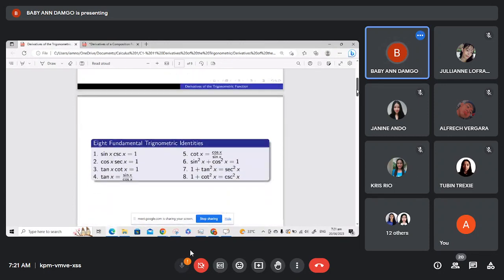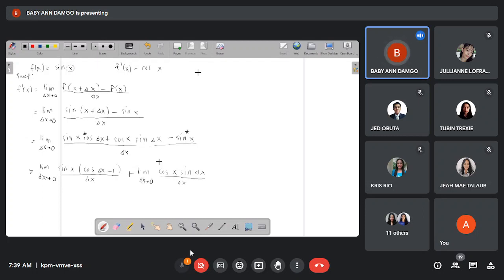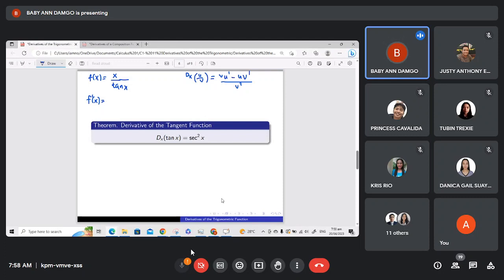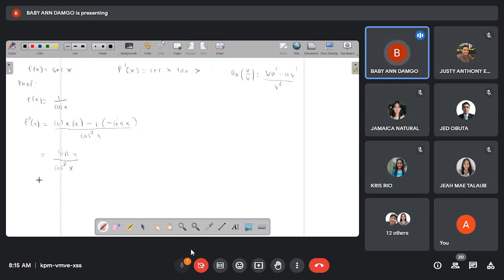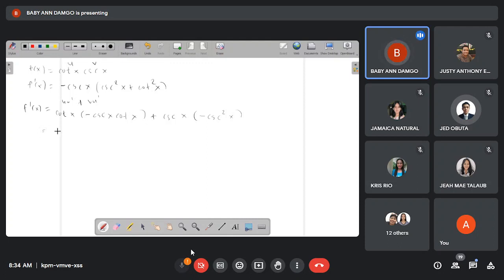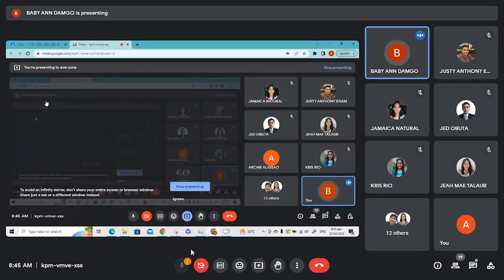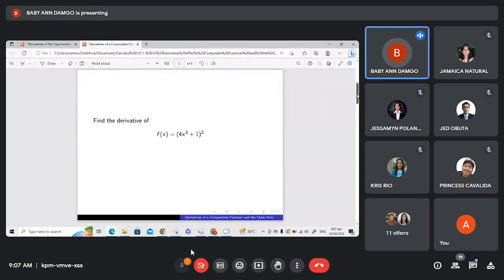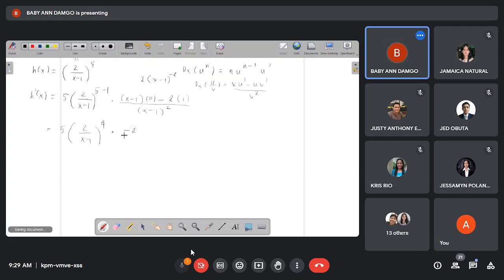CALC 1 (20 April 2023)